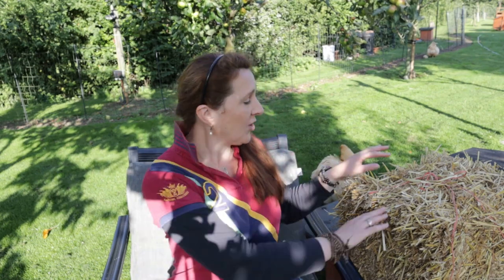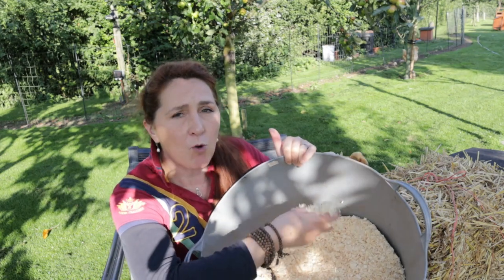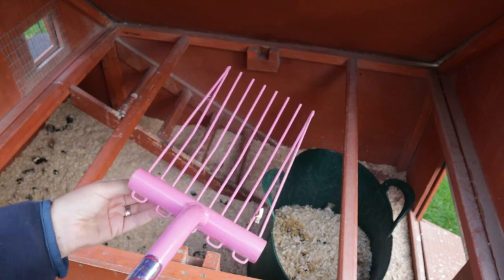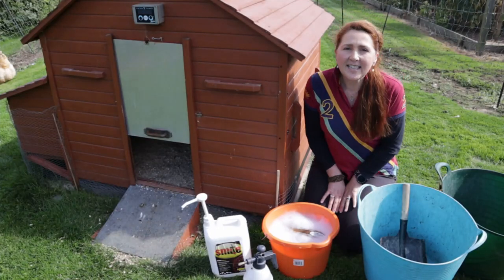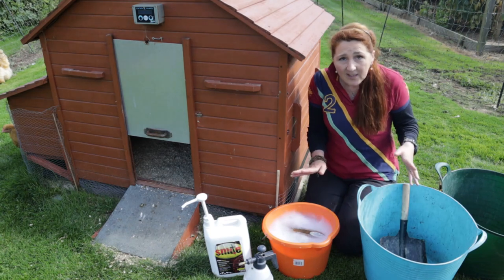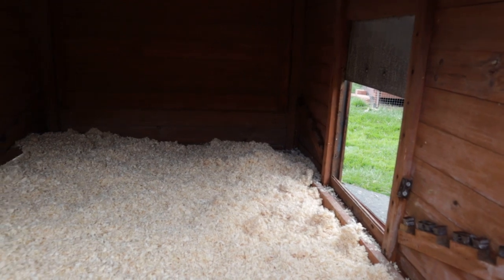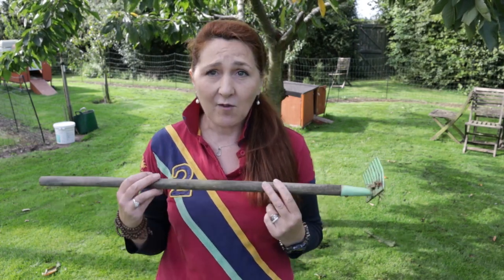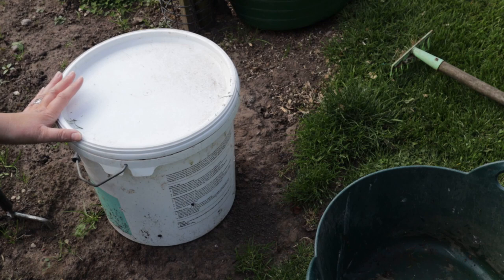Chicken Keeping for Beginners, Part 2: Coops & Poop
You might be thinking that you'd like to have a few chickens of your own. In that case, this series of videos is just for you so that you can find all the information you need to start chicken keeping.

In the first video of the series we looked at space and housing for your chickens and in this second video we'll look at how to care for your coop and deal with the poo that your chickens will produce.

Equipment used in this video:
Childs gardening rake
Large Garden Trug
Mini Garden Trug